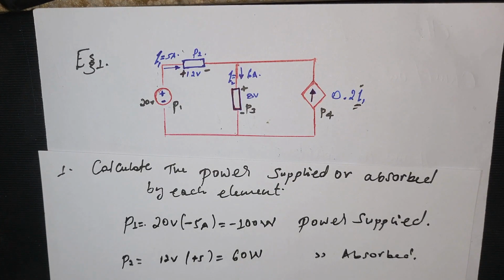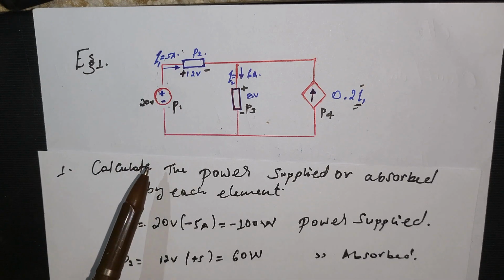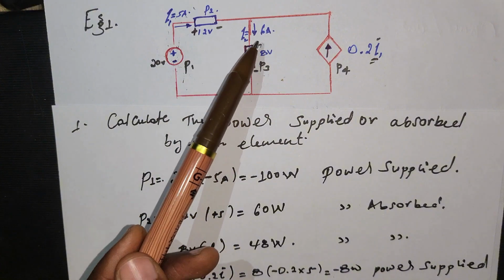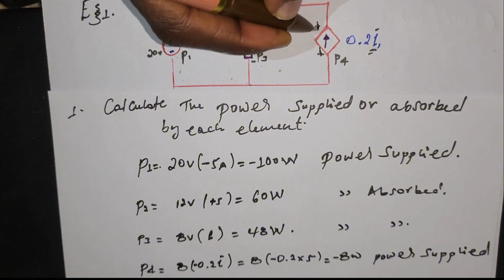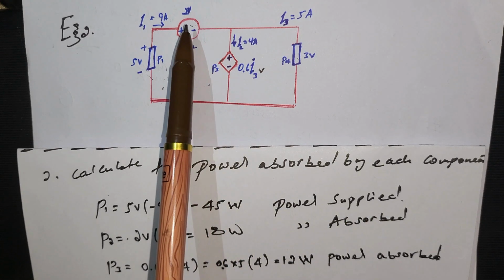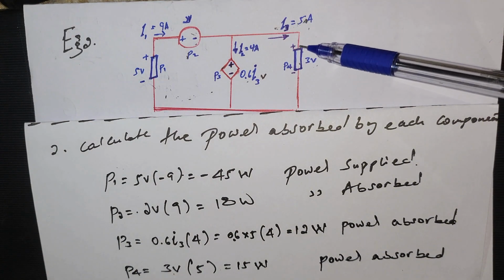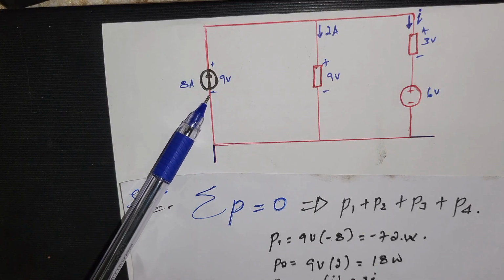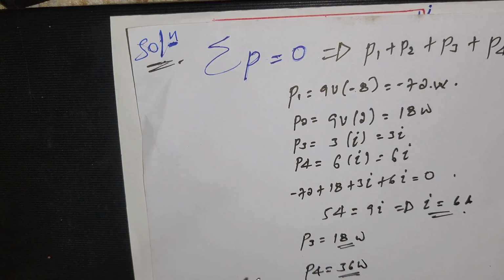Solved problem on circuit element CH1